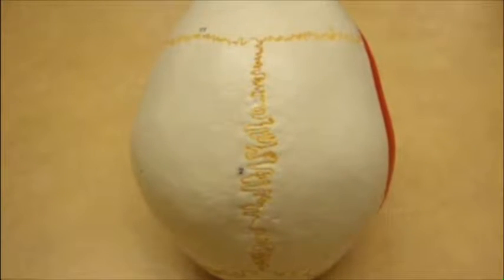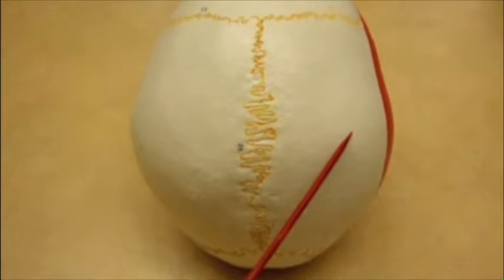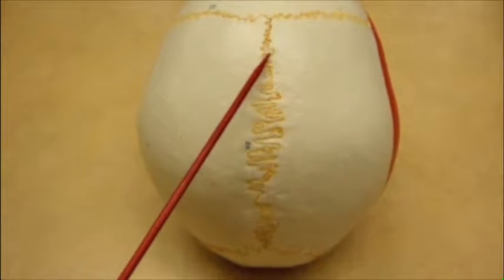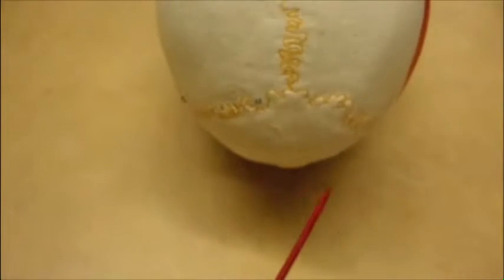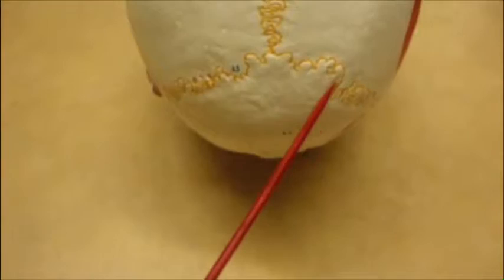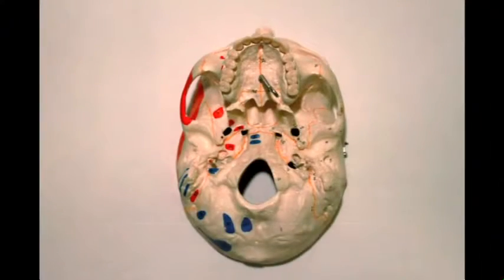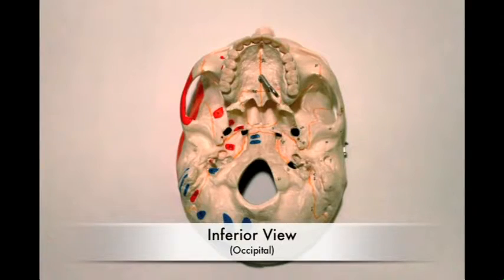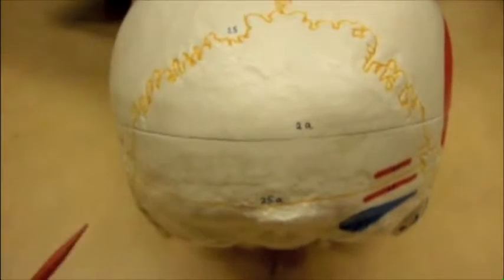DH74headNeckAnatomy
DH-74 Head and Neck Anatomy